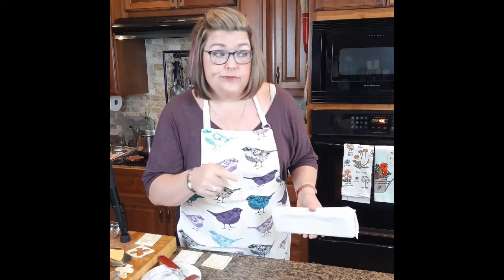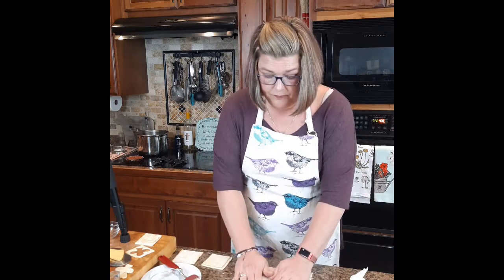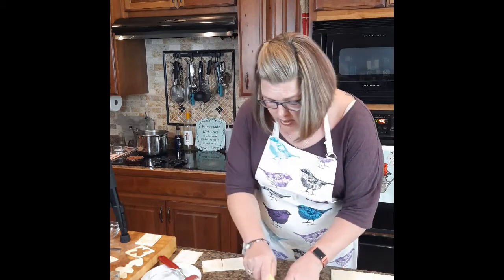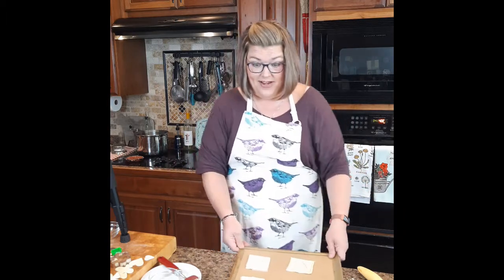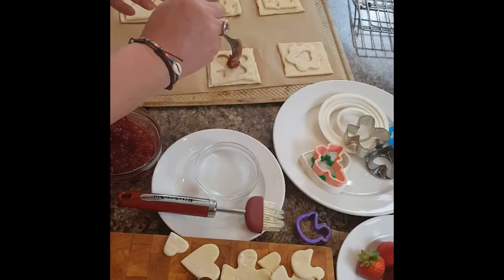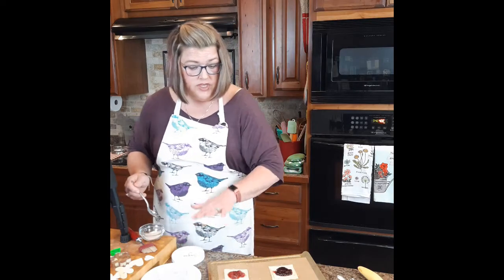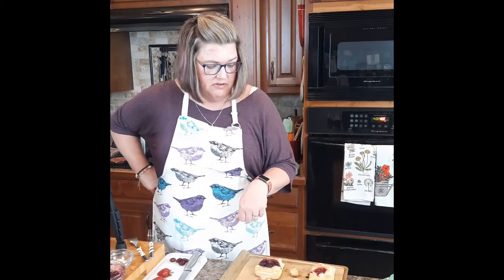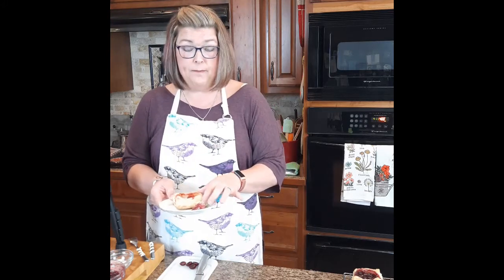Puff Pastry with Fruit fresh from the field!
Puff pastry with fruit needs to be on everyone's summertime dessert menu!  With fresh strawberries, blueberries, peaches all ripe for the picking it just makes sense to break out the puff pastry and get to work making something fabulous!  Puff pastry is so easy to work with and in this video I will walk you through the specifics of turning strawberries and cherries into puff pastry masterpieces!

Jamie ♥